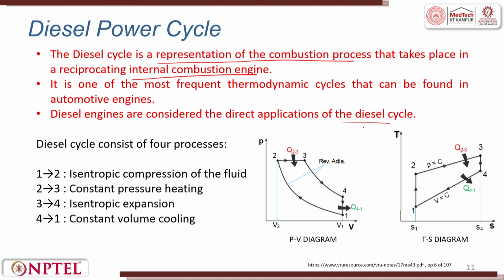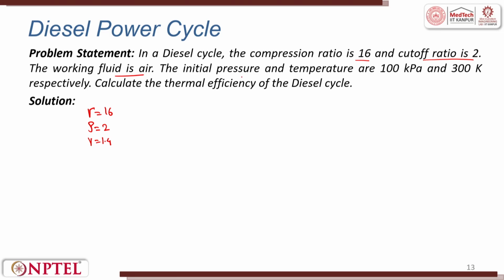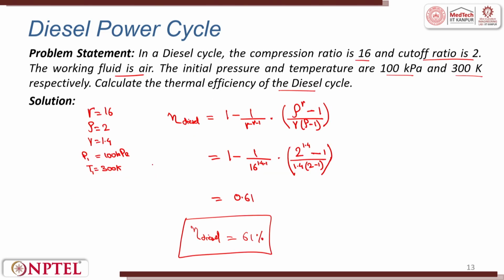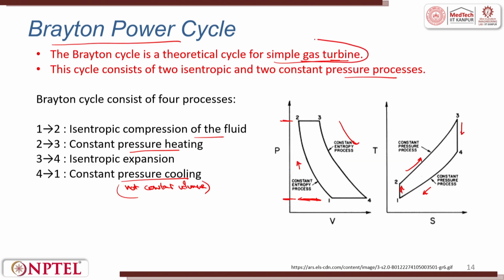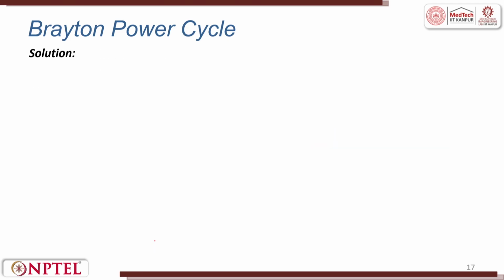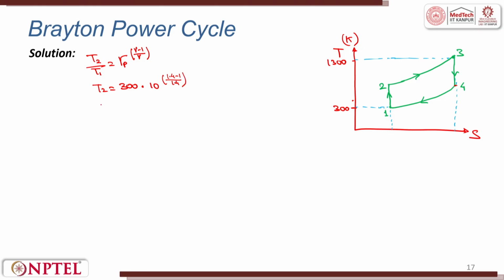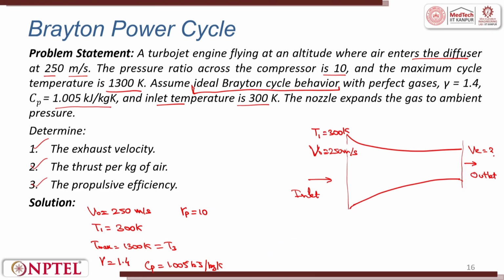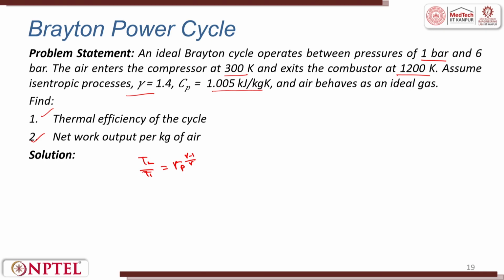Lecture 21: Tutorial 4 Power Cycles, Part 2 of 2